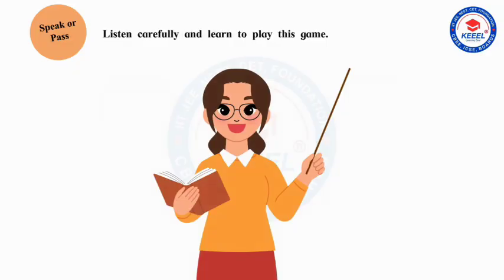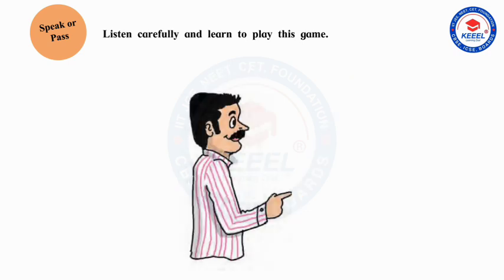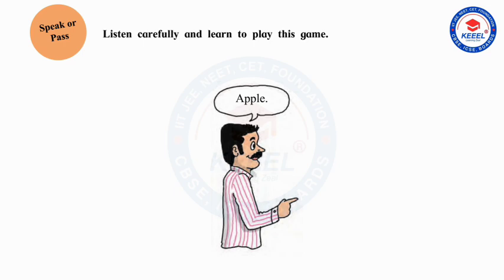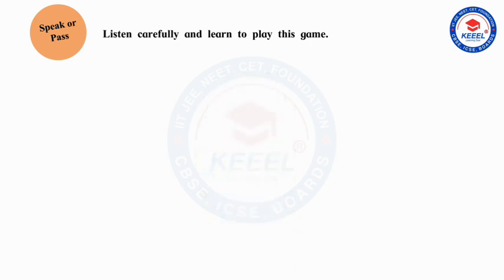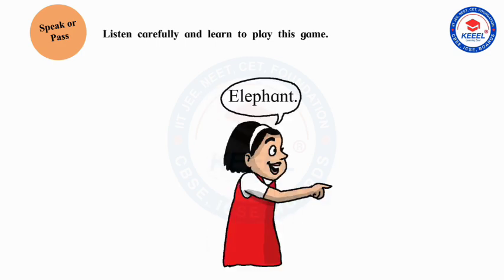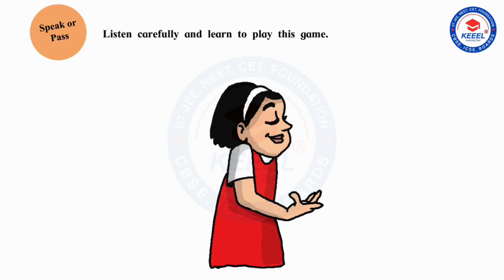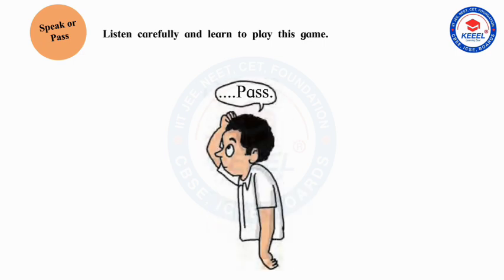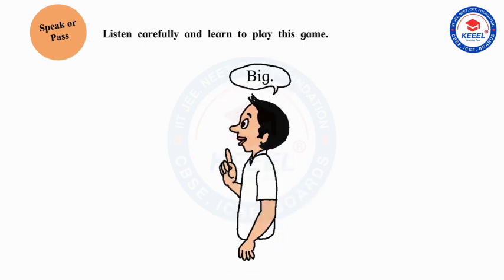07 Speak or Pass